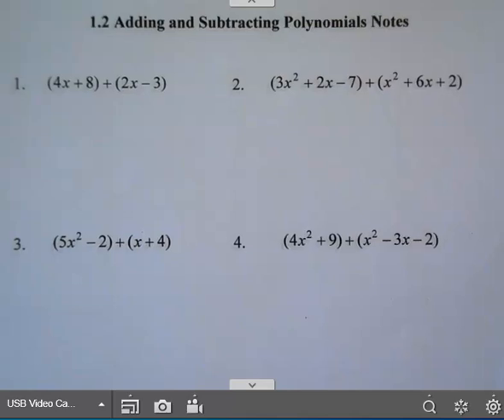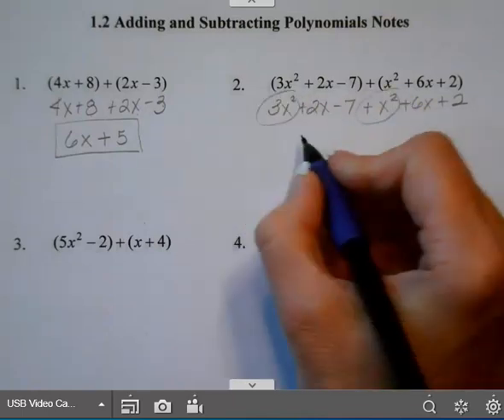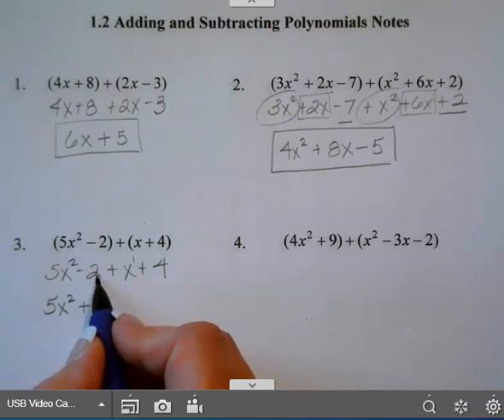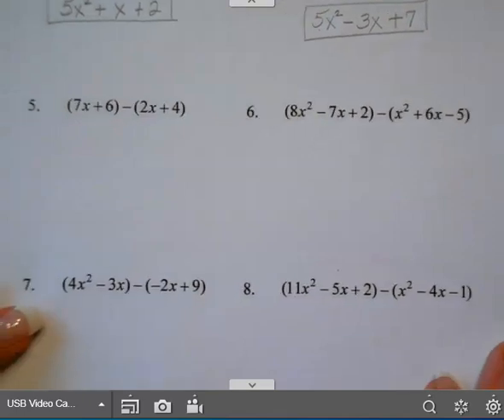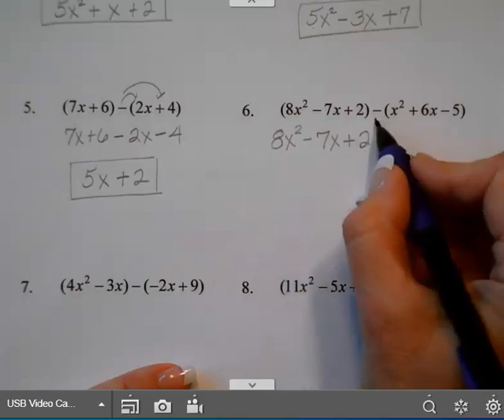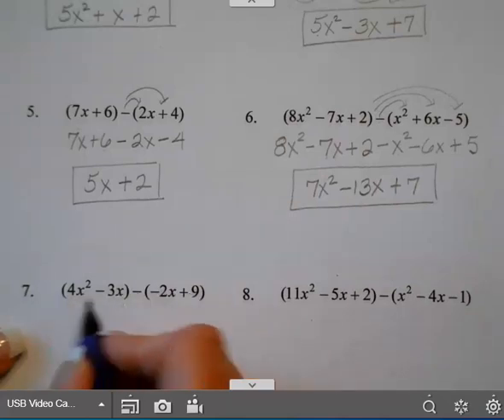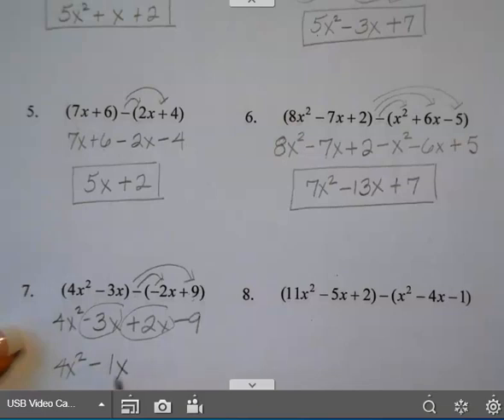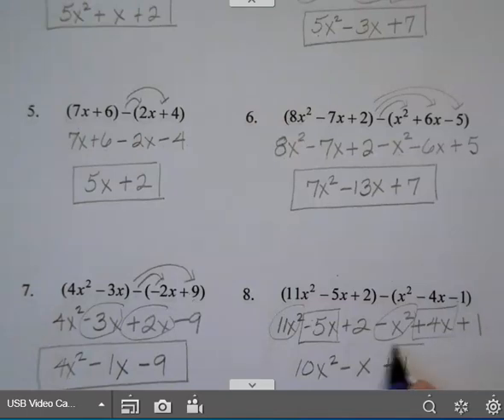Adding and Subtracting Polynomials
Like Terms
Algebra